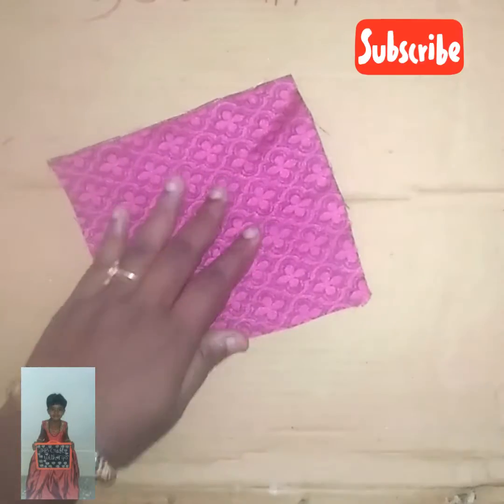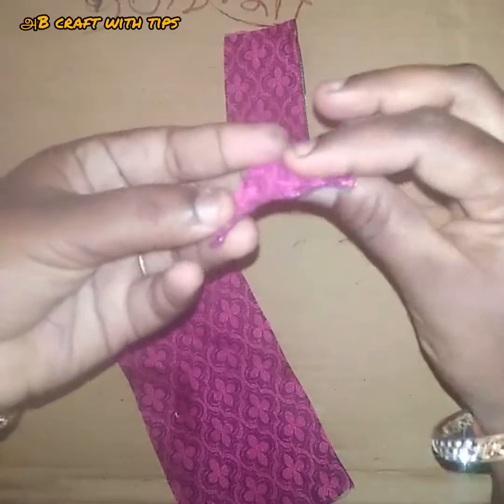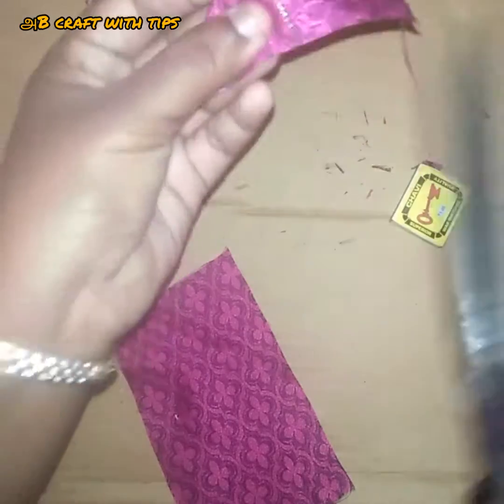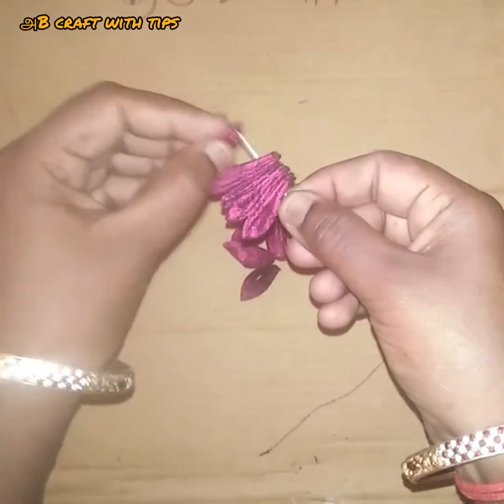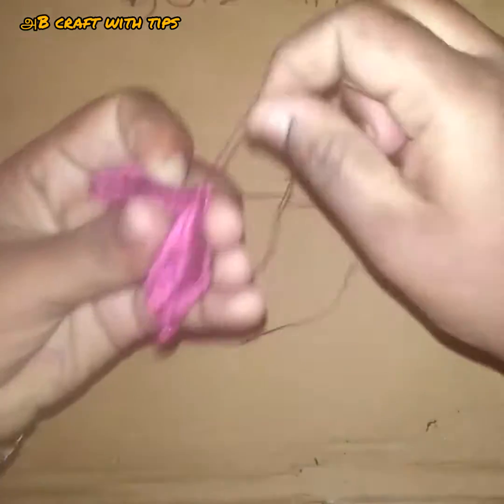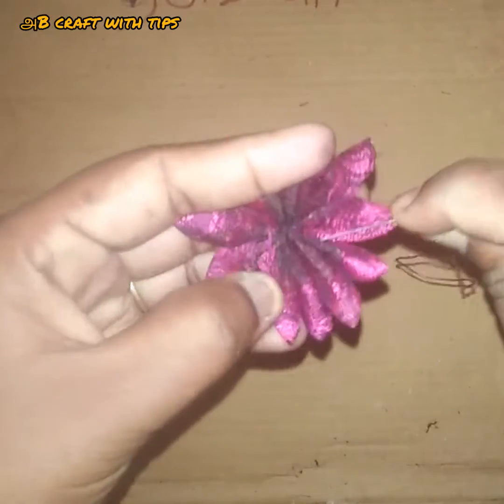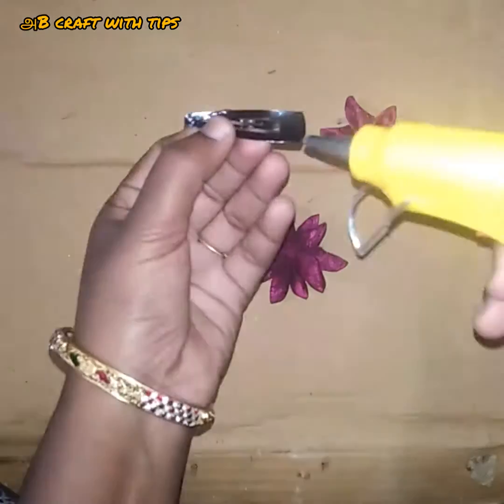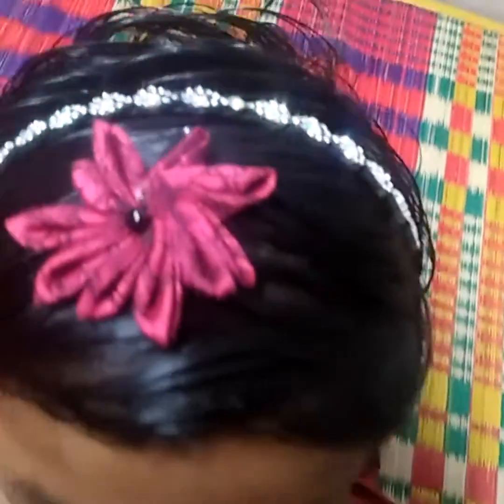செலவு இல்லாம கிளிப் செய்யலாம் 🤔🤔🤔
abi craft with tips

டிரஸ் கு மேட்ச் கிளிப் இவ்வளவு அழகா எப்படி பண்றது 🤔

about this video:👉 வீட்ல இருக்கற வேஸ்ட் கிளாத் வச்சு டிரஸ் கு மேட்ச் கிளிப் செய்யலாம் செலவே இல்லாம இதுக்கு தேவையான பொருள் வேஸ்ட் கிளாத், glue gun, clip இது மட்டும் போதும் ஈசியா செய்யலாம்

cloth flower

home made clip making

dress match flowers rose

waste cloth craft

waste cloth rose making